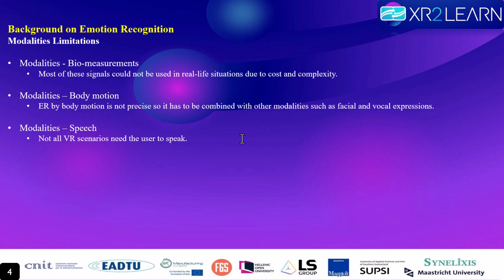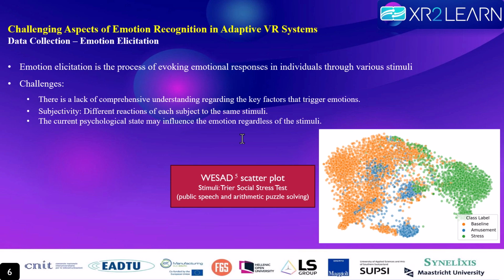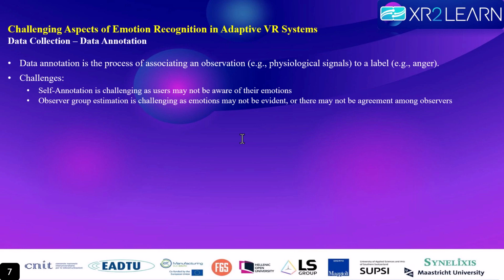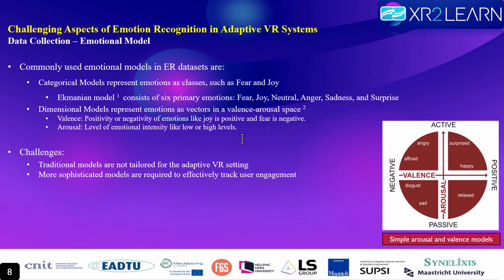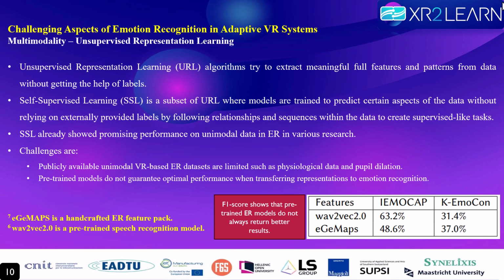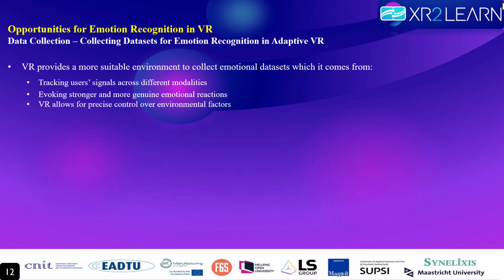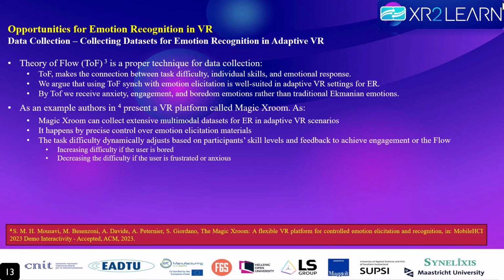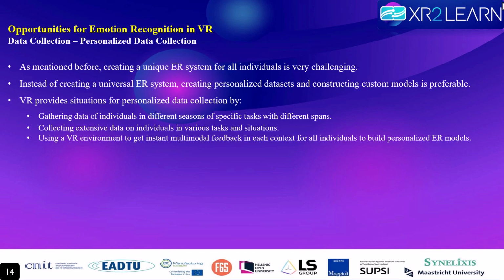XR2LEARN Emotion Recognition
A presentation of the Emotion Recognition concept, presented by Seyed Muhammad Hossein during MobileCHI Conference in Athens, September 2023.
XR2Learn's team explored the integration of emotion recognition technologies into virtual reality, highlighting the challenges in data collection, annotation, and multimodal integration. Also, we emphasized the potential of advanced learning techniques, like self-supervised and unsupervised learning, for better emotion interpretation. The paper advocates for innovative, personalized approaches in emotion data collection within VR environments. It underscores the unique opportunities VR presents for emotion recognition and calls for further research to harness its full potential. XR2Learn's team ultimately suggests a need for novel methodologies to address the complexities and fully exploit emotion recognition in VR settings.

Introduction:
Highlights the potential of integrating ER in VR.
Discusses unique challenges and opportunities in this field.
Background on Emotion Recognition:
Covers various ER modalities: physiological signals, facial expressions, voice, body language, and eye tracking.
Reviews existing ER datasets, differentiating between VR-specific and general datasets.
Challenges in ER for VR:
Addresses complexities in data collection, including eliciting and annotating emotional responses.
Discusses challenges in multimodal data integration and representation learning.
Opportunities in VR for ER:
Suggests innovative, personalized data collection methods.
Recommends self-supervised and unsupervised learning for data interpretation.
Conclusion:
Stresses the need for new methodologies in ER for VR.
Encourages further research to fully exploit ER's potential in VR.